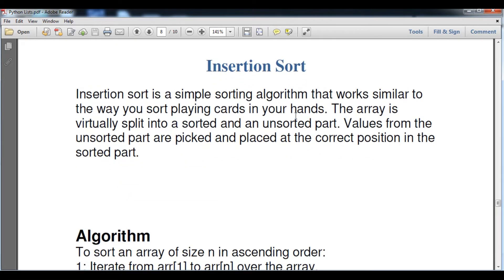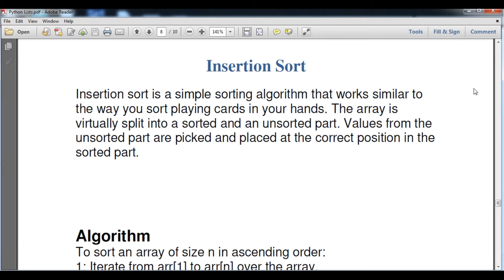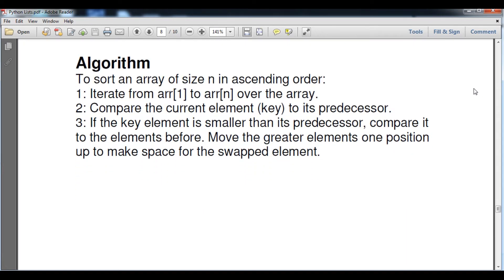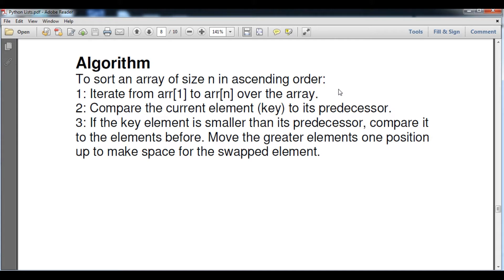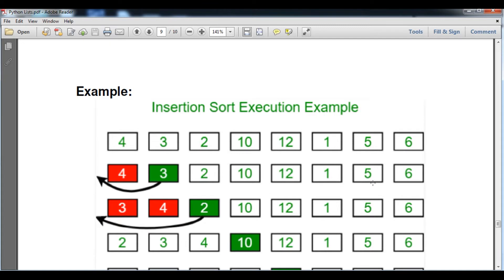Insertion Sort in Python List